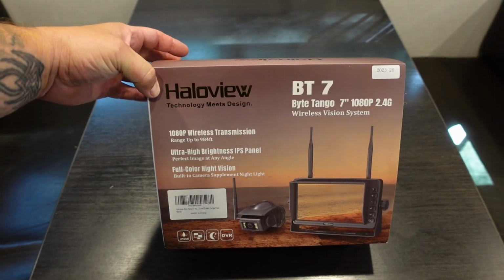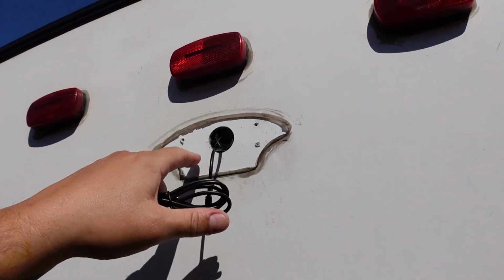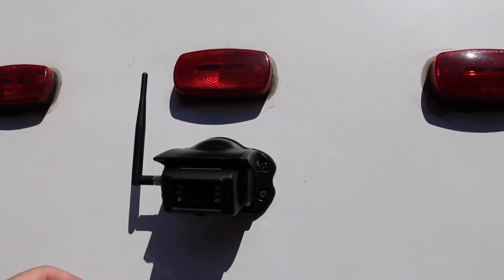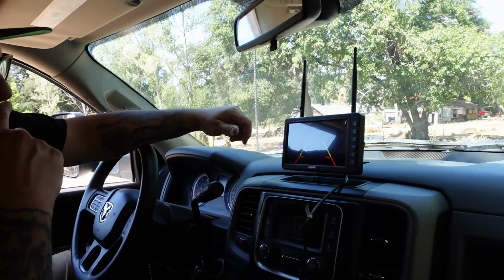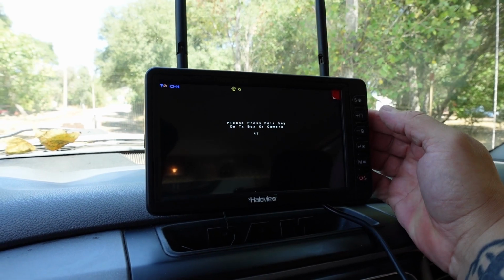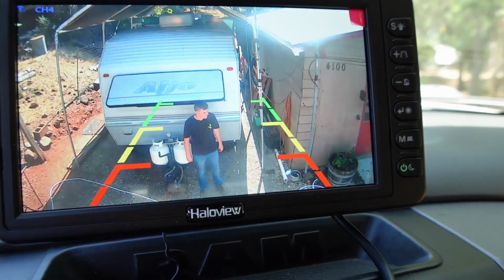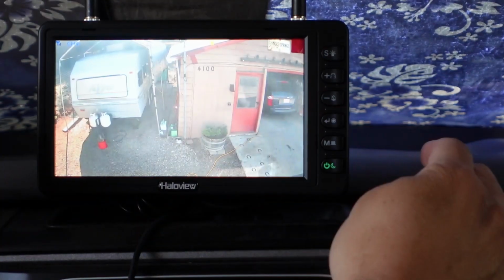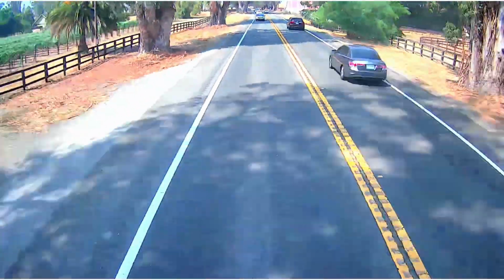FULLTIME RV LIVING - RV BACKUP CAMERA - SECURITY CAMERA - HALOVIEW BT7 - HONEST REAL WORLD REVIEW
I install and review the Haloview BT7 backup camera. I find out if its any good and if its a good upgrade to your RV.